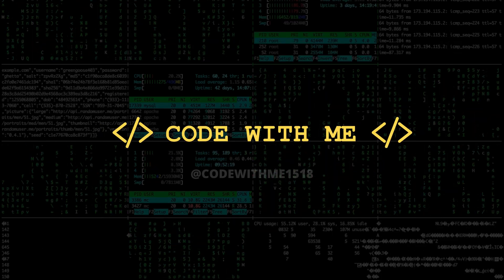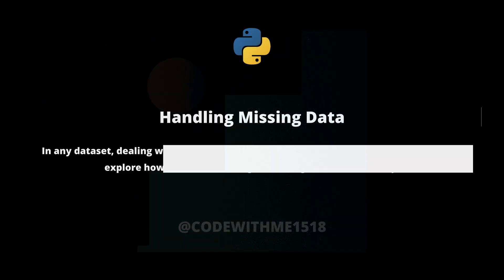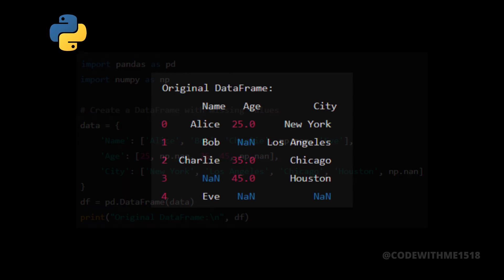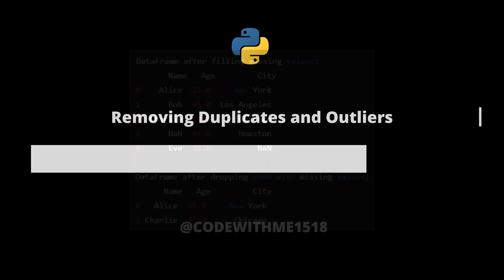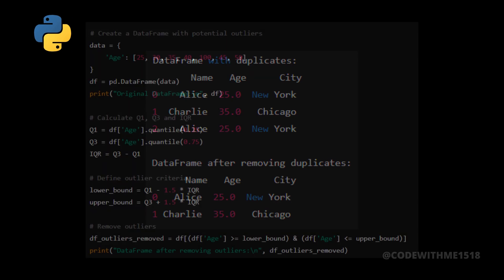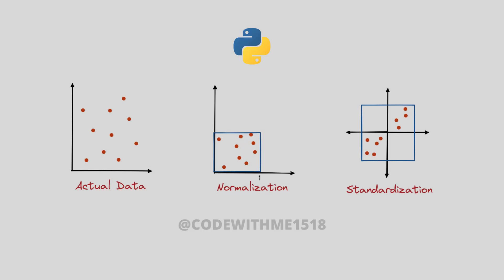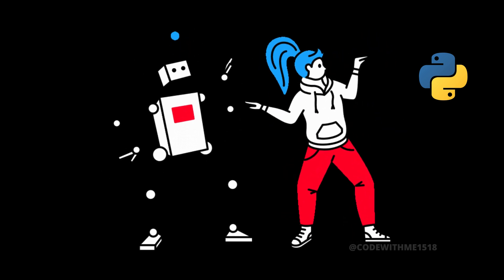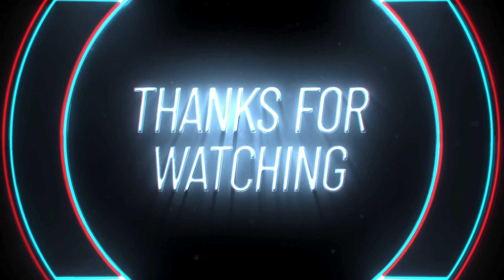Data Cleaning and Pre-processing | 100 Days of Python: Day 41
Welcome to Day 41 of the 100 Days of Python series! Today, we're diving into data cleaning and preprocessing. In this video, we cover:

Handling missing data
Removing duplicates and outliers
Data normalization and scaling
Follow along as we clean and prepare our data for analysis and machine learning. Happy coding!